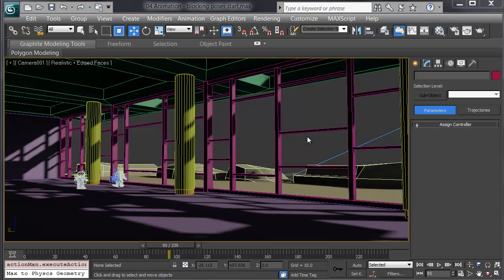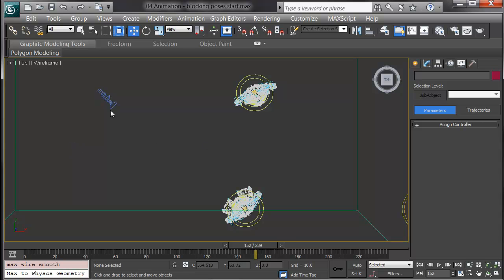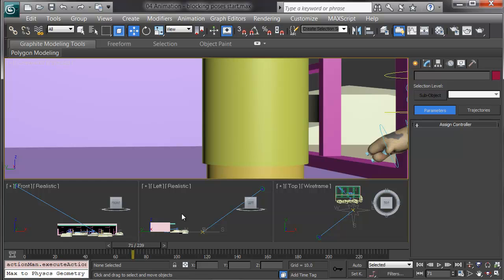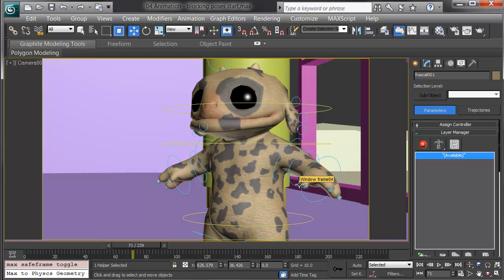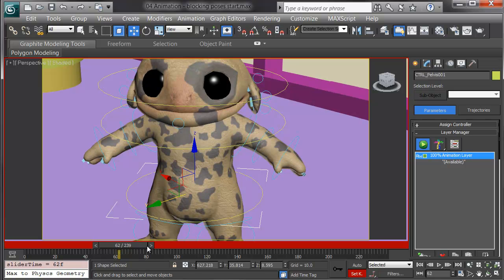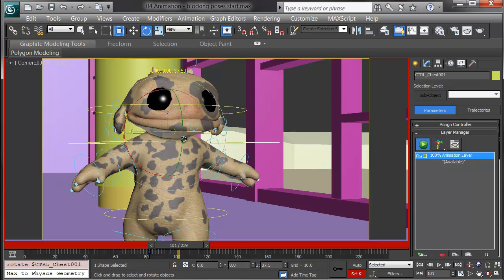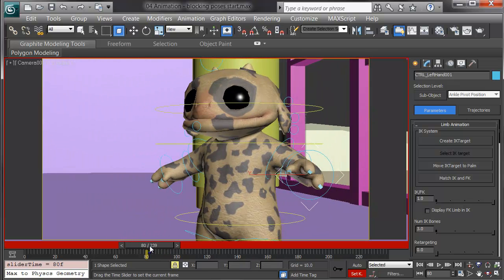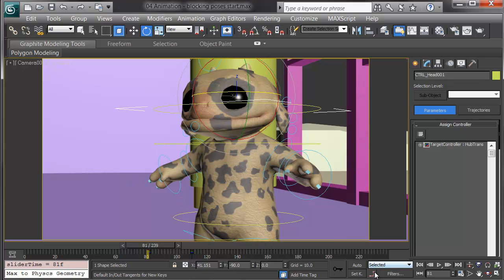30 Second Animation: Blocking Poses in 3ds Max (Animation)